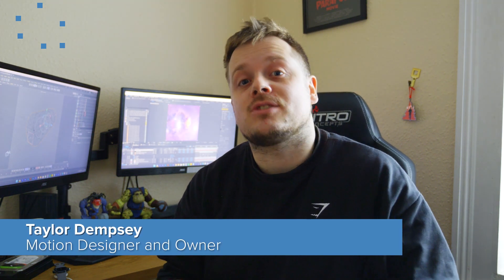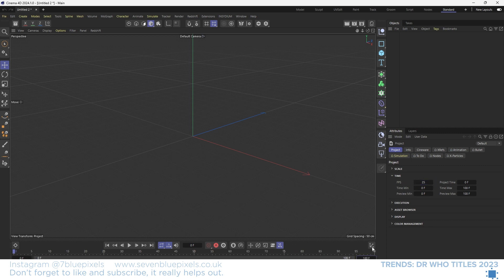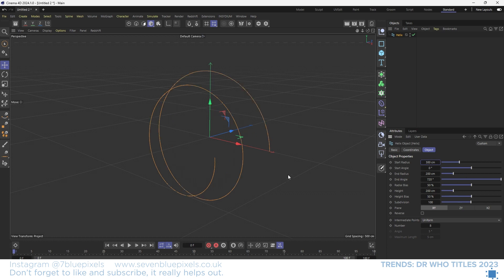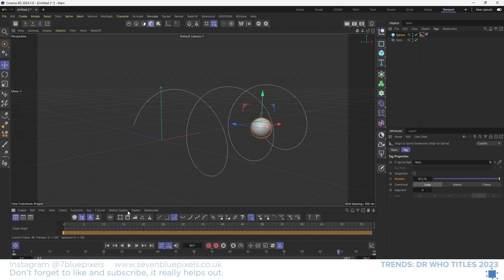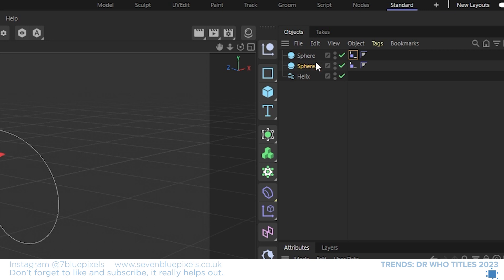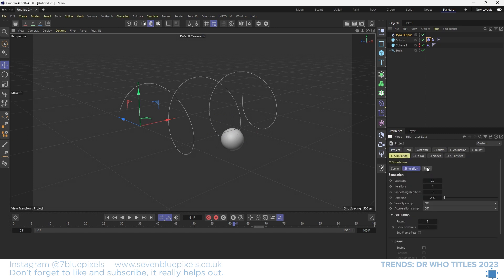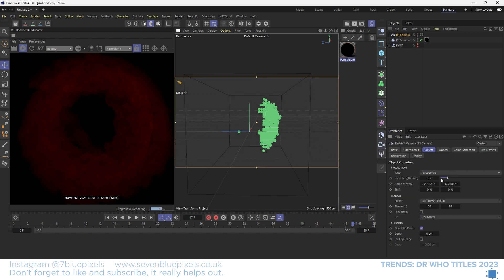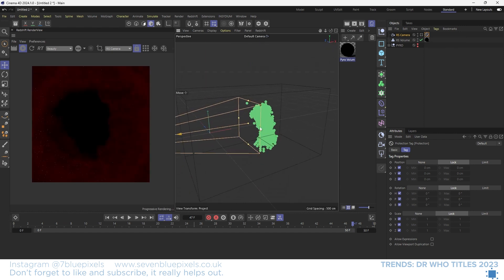Doctor Who Title Sequence Tutorial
Love Doctor Who? Want to learn how to make a Time Vortex? Check us out!

In this tutorial, you'll learn how to use pyro within cinema4d and using redshift3d turn this into a Time Vortex, similar to the one in the brand new doctorwho 60th Anniversary Specials title sequence.

Chapter Markers:
00:45 - Setup
05:23 - Pyro Settings
15:55 - Cache VDB
18:00 - Redshift Volume and Lighting
22:10 - Pyro Volume Material
24:00 - Lighting Groups and AOV